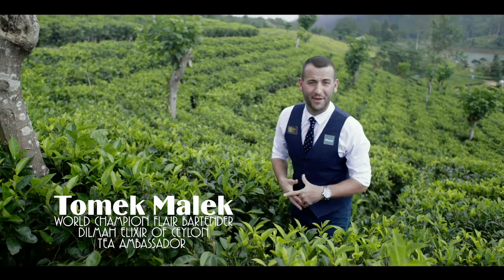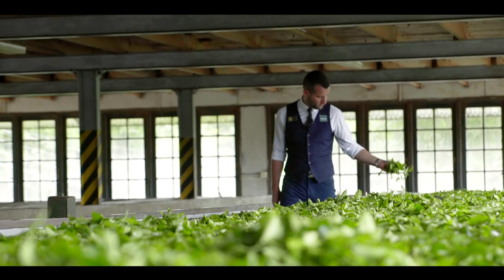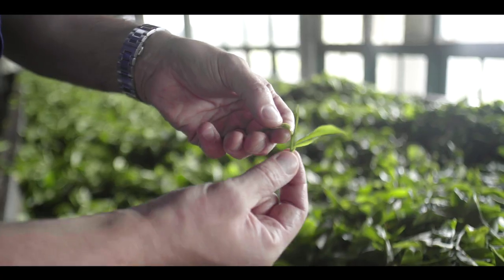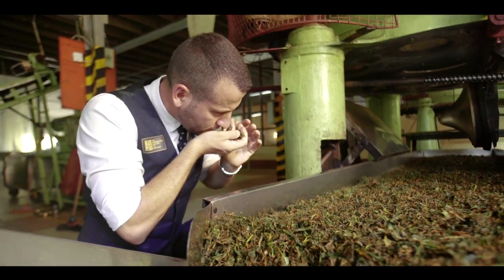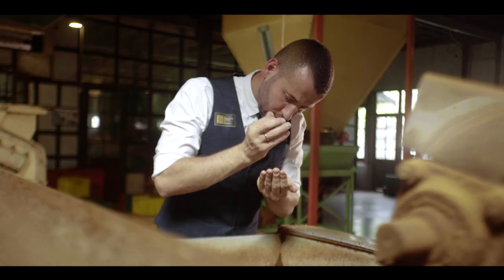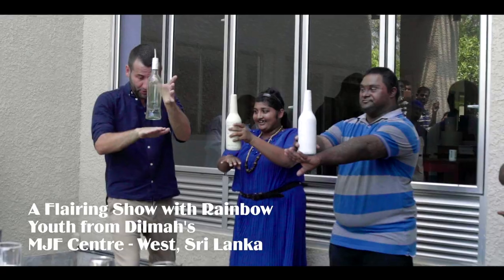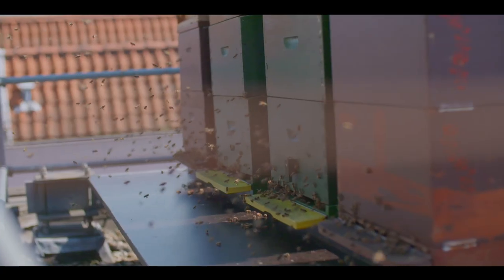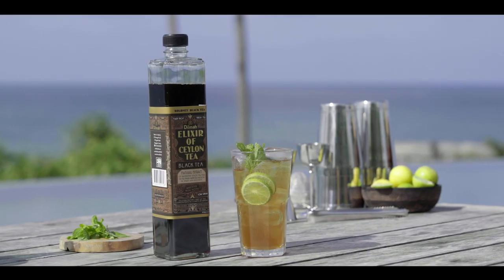How Dilmah Elixir of Ceylon is Made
Four Time World Flair Bartending Champion – Tomek Malek explores the tea gardens where Dilmah Elixir of Ceylon Tea is made and expresses why he loves Dilmah’s all natural extract of tea.